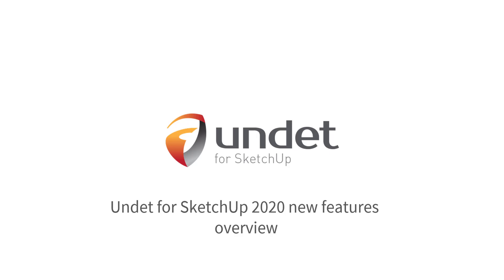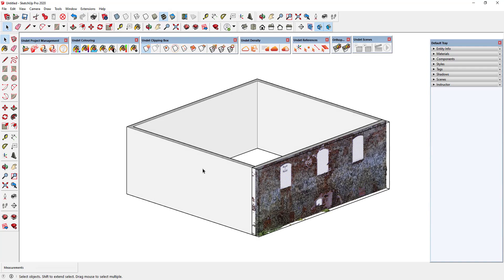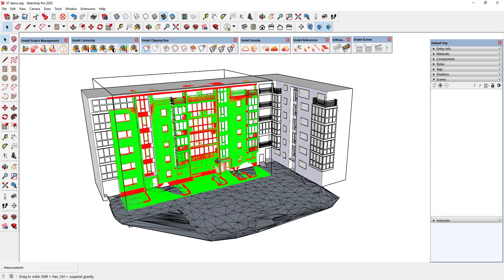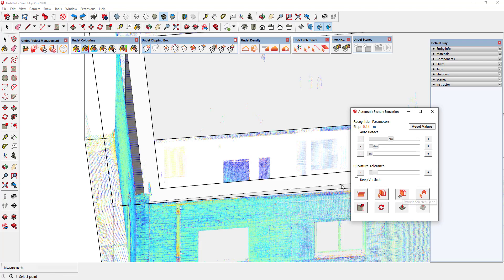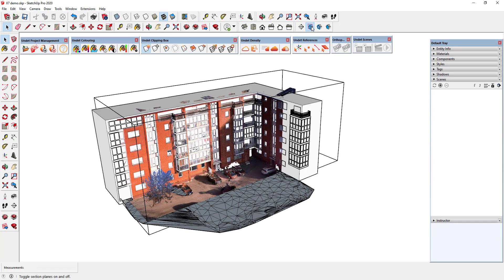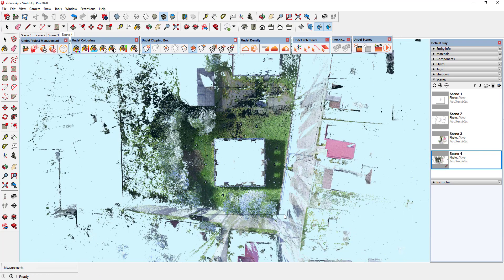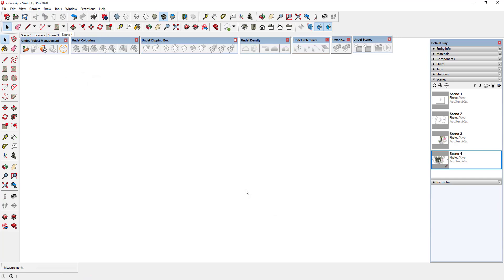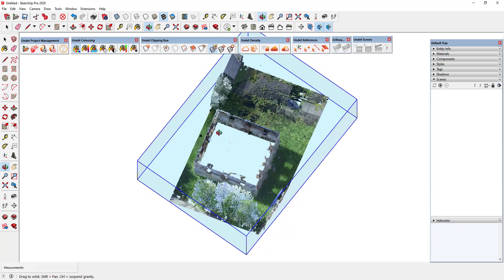Undet for SketchUp new features | Texturing from point cloud | 3D model inspection tools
Undet for SketchUp plugin has been supplemented with new or updated functionalities!

List of new features overviewed in this video:

- Texturing tools
- Inspection tools
- Automatic features extraction tools update
- Section Plane Cutting
- Export Point cloud clipping box as new UNDET point cloud project
- Coordinate transformation saves in the UNDET project